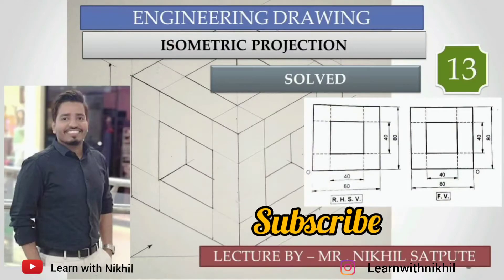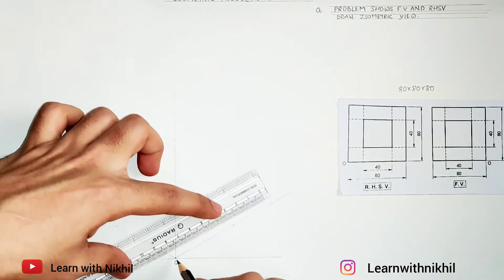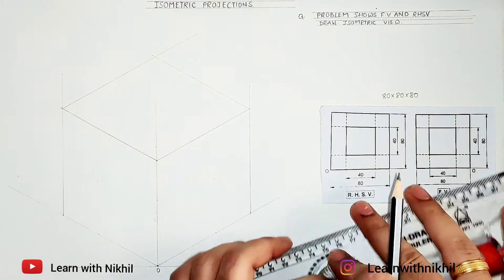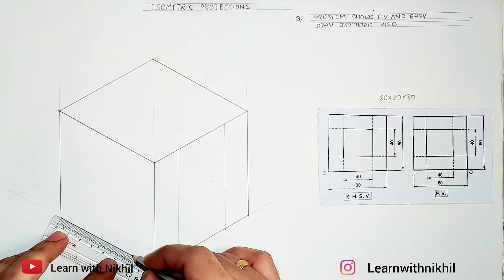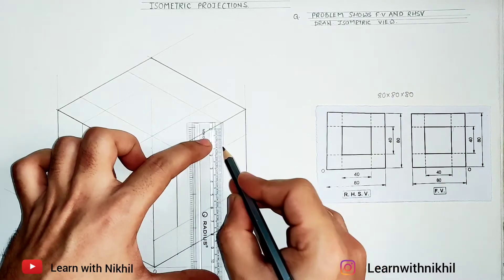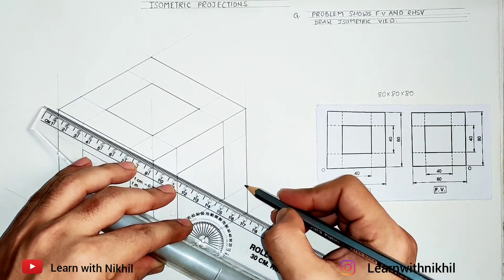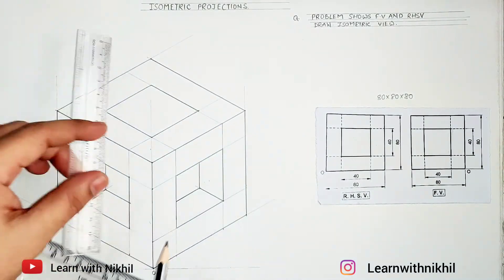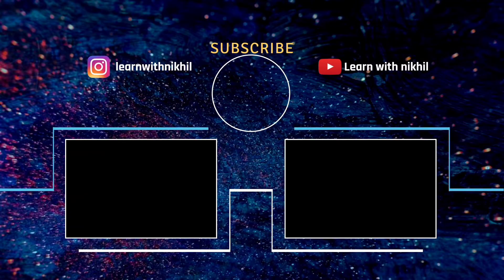Engineering Drawing |Isometric Projections Problem 13 | Learn with Nikhil